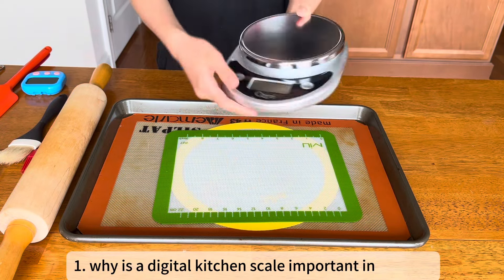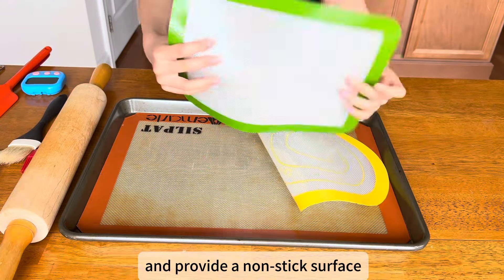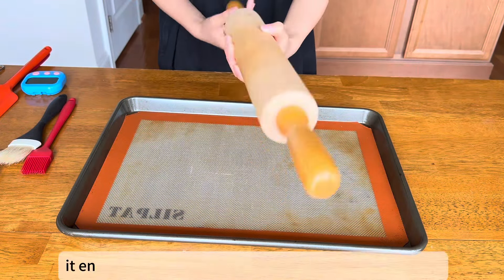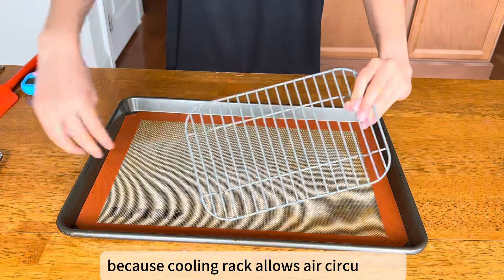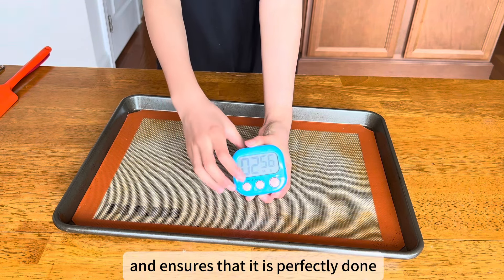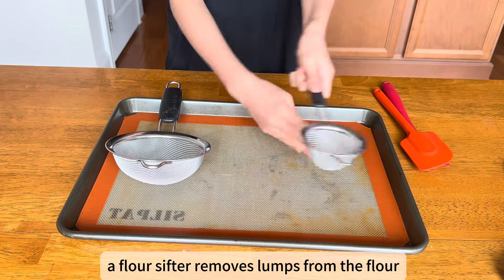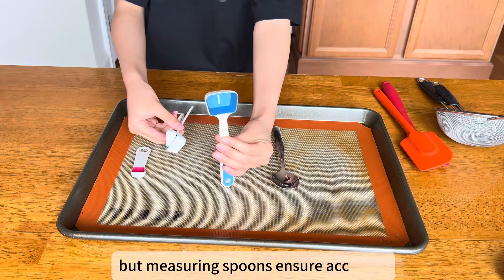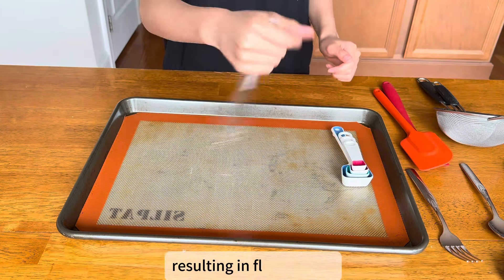Baking Tools Q&A (10 questions)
Items in the video:

Kitchen Scale
Silicone Baking Mat
Pastry Mat
Rolling Pin
Pastry Brush
Cooling rack
Kitchen Timer
Silicone spatula
Flour Sifter
Measuring Spoon set
Wire whisk

Lynn & Sophie